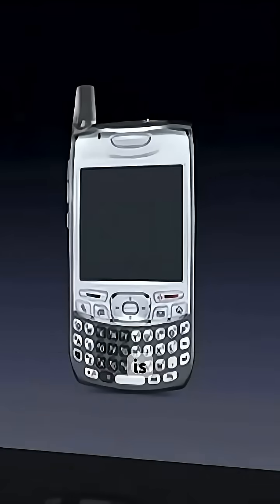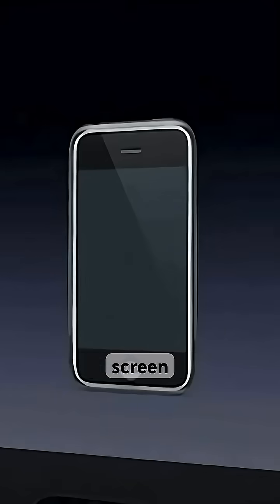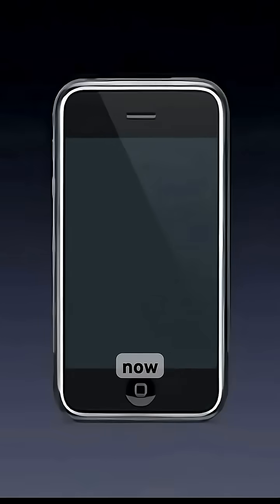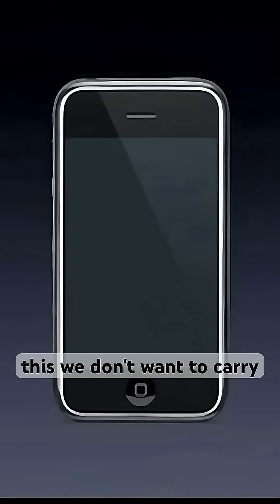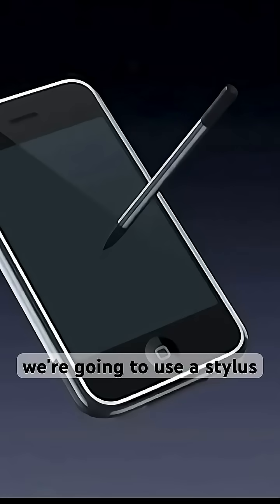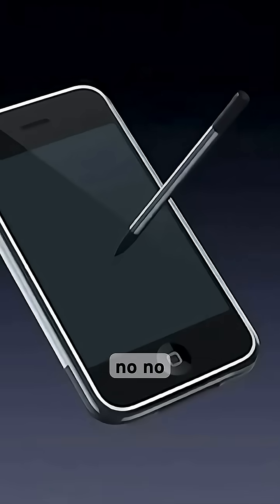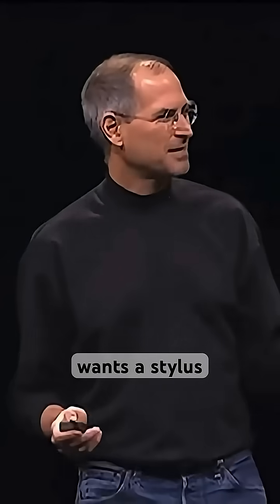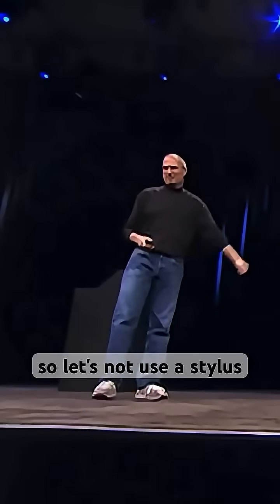The key moment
The start of a new tech era, the DAY when Apple dethroned old phones.